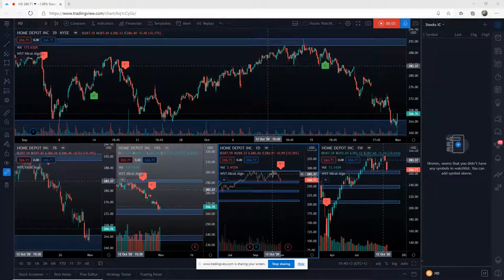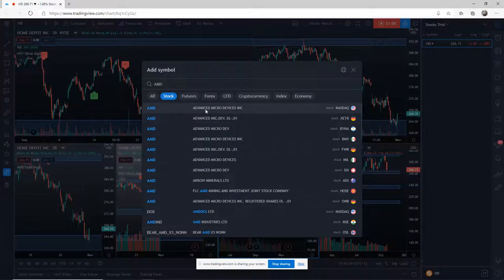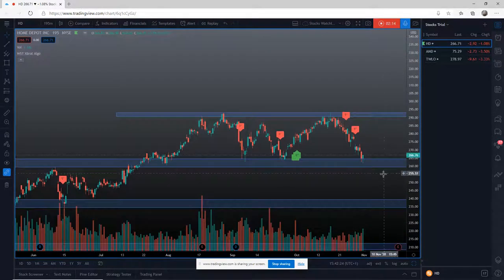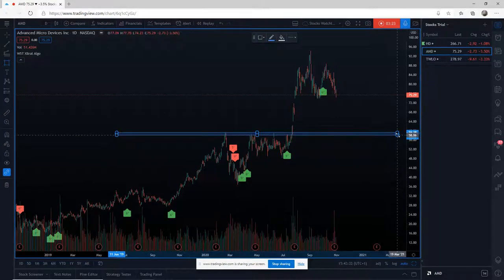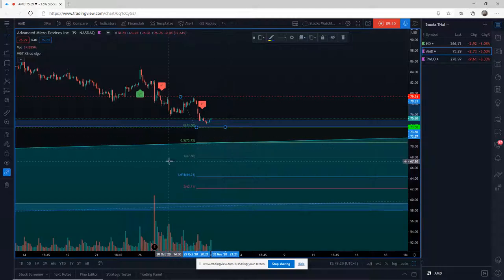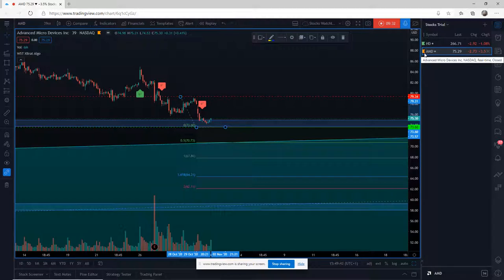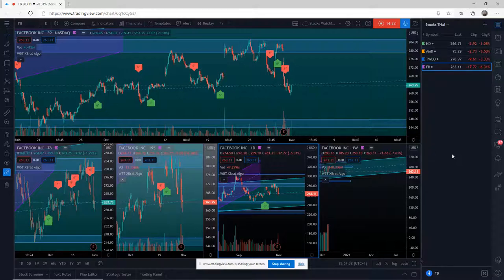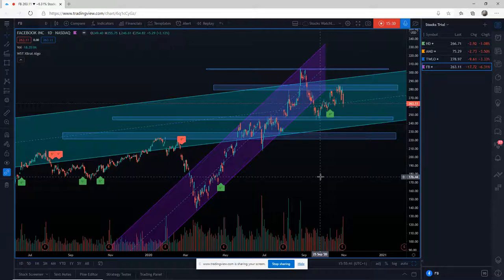🤜TradingView 💥Elliottwave Quick 10 minute tutorial video🤛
Quick 10 minute tutorial video on how to measure the recent pullbacks on stocks. Then use simple and repeatable tools to confirm the 'Elliottwave 4 pullback behaviour and look for those high probability 5th wave move.

This example is for TWLO but right now there are lots of stocks in the same situation running into the US Elections.